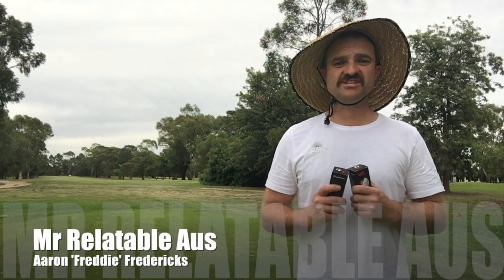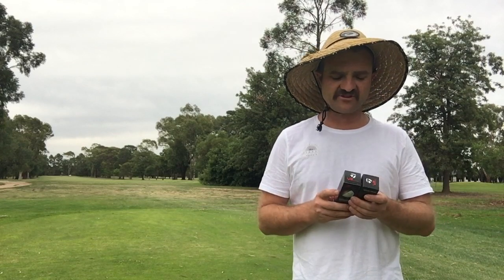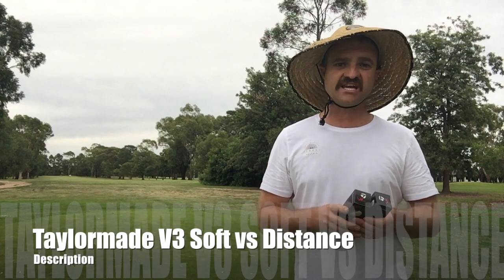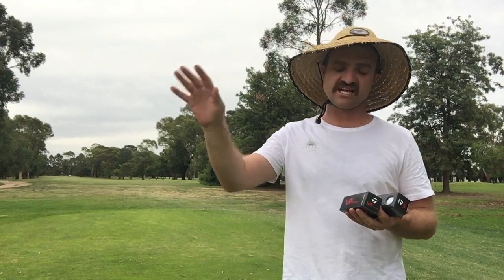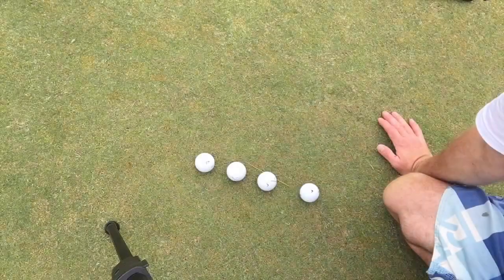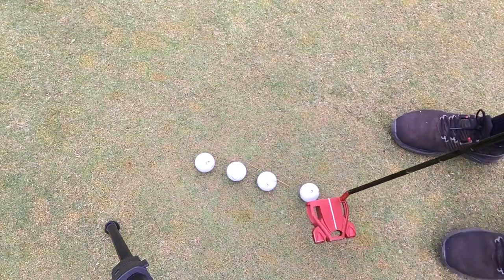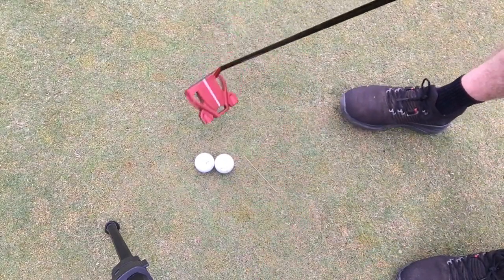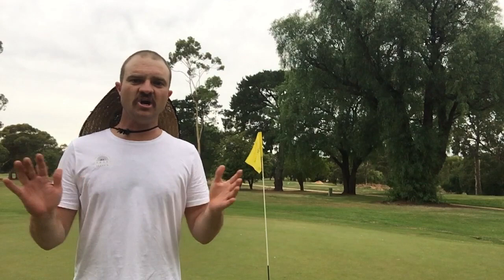Taylormade V3 Soft vs V3 Distance. What's the difference?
Well I thought I would test the two Taylormade V3 balls against each other and I can say that I am mad. First time ever during a ball review I'm angry. Need to watch to find out why